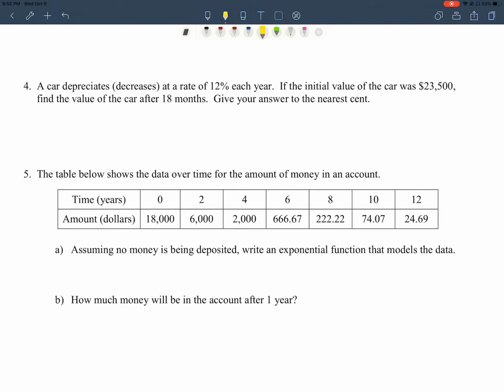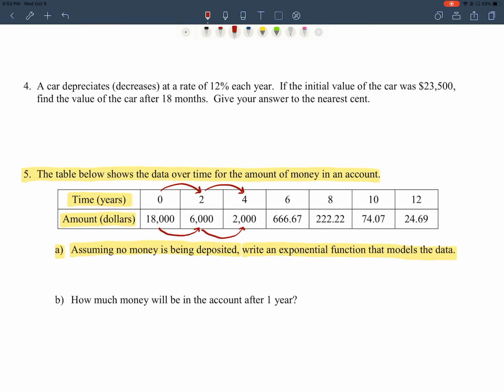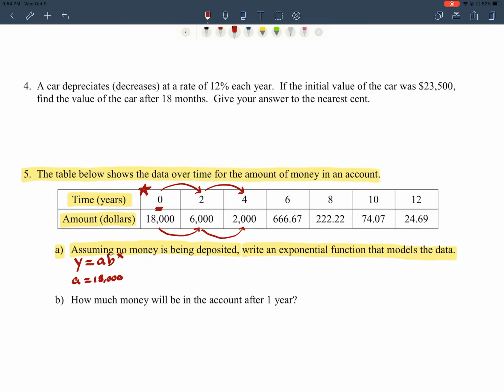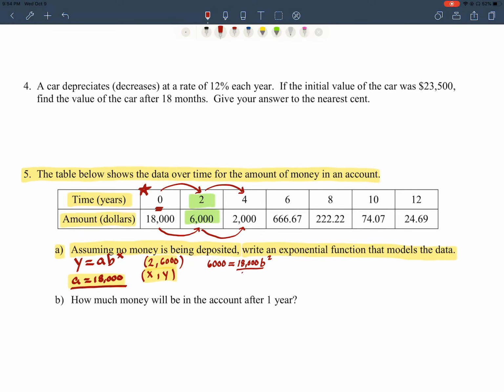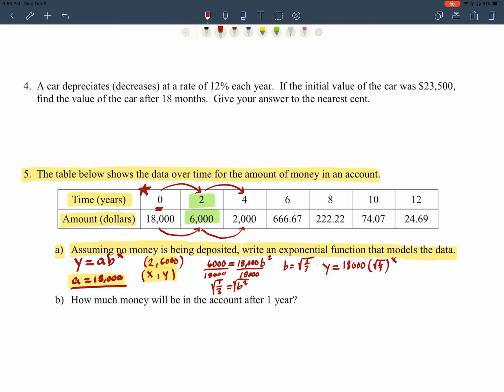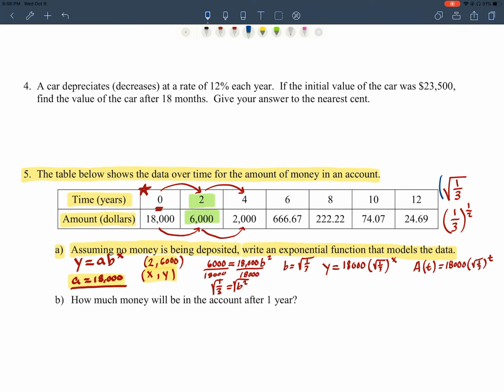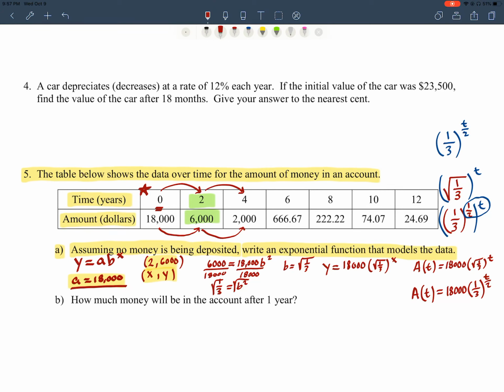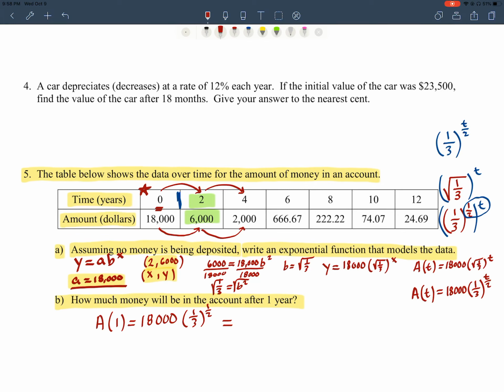Ch3 WS#3 p5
Solutions to Chapter 3 ws#3 problem 5